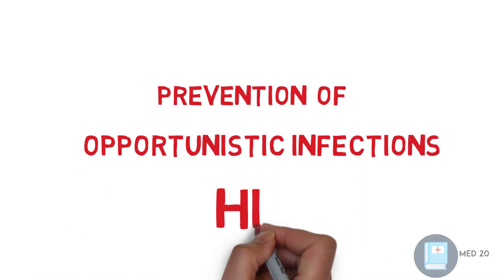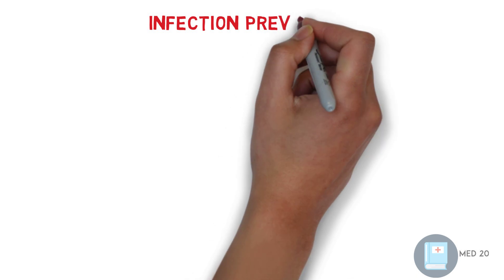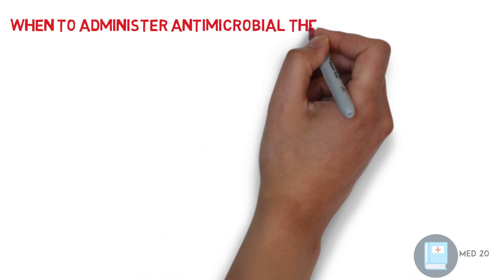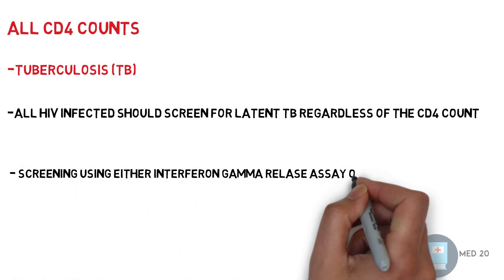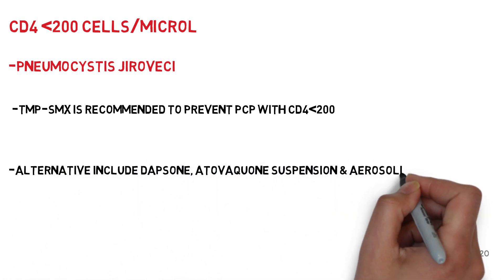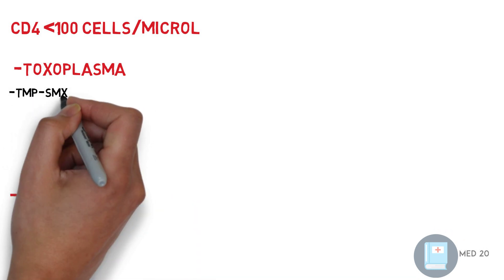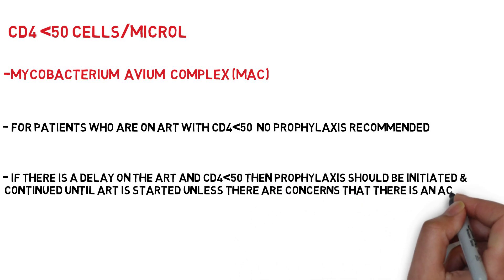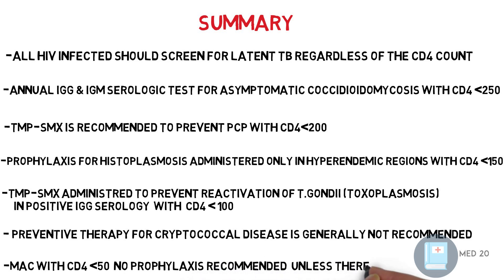Prevention of opportunistic infections in HIV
opportunistic infections prophylaxis in hiv & AIDS with CD4 count

some of the most common opportunistic infections
-candidiasis

-Salmonella

-Tuberculosis (TB)

-toxoplasmosis

-coccidioidomycosis

-pneumocystis jiroveci pneumonia (PCP)

-histoplasmosis

-toxoplasma

-cryptococcus

-Mycobacterium avium complex (MAC)